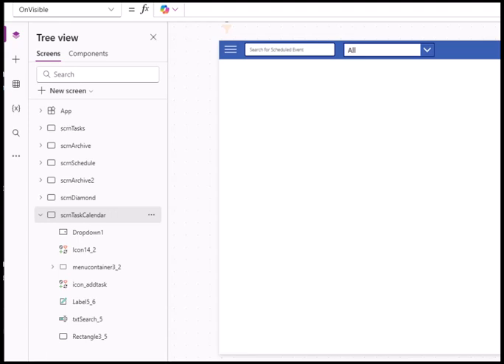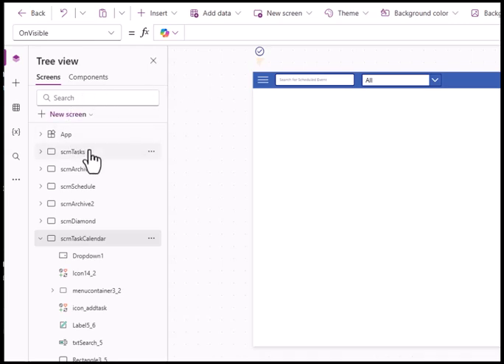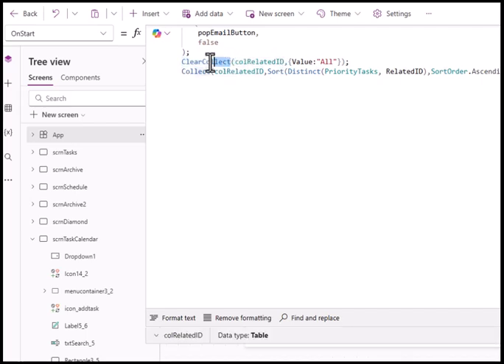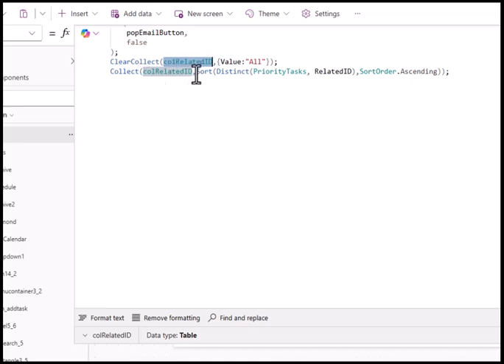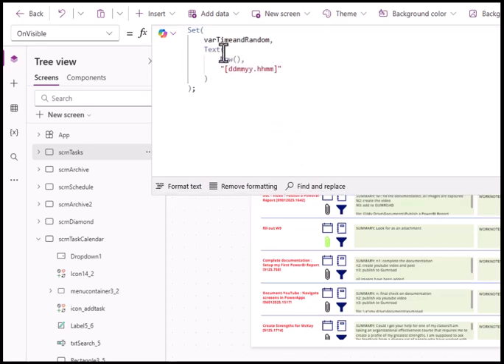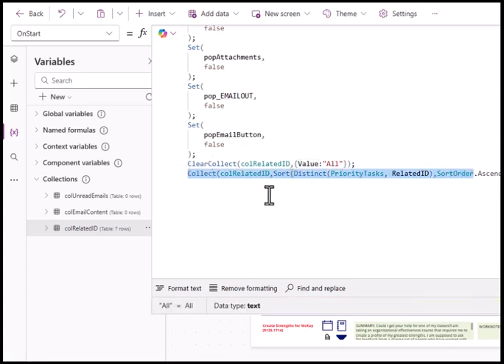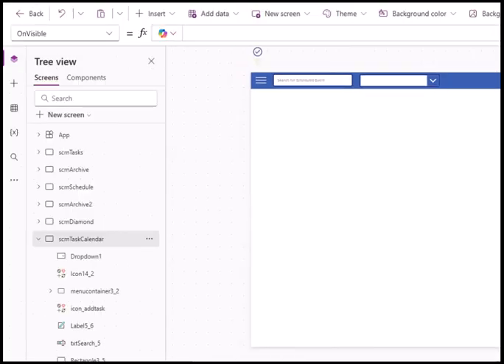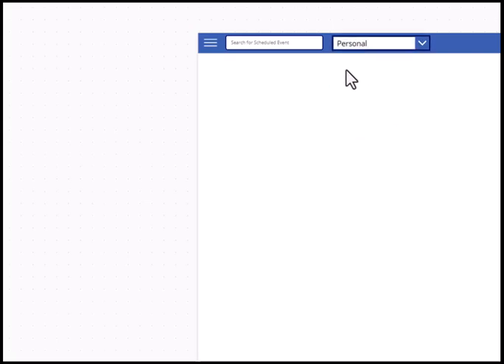PowerApps Dropdown: Using a Dynamic List with Unique Values [26022025.0957]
PowerApps Dropdown: Using a Dynamic List with Unique Values  [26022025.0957]. Learn how to create a dynamic dropdown in PowerApps using distinct values from your data source! 🚀 In this step-by-step tutorial, you'll see how to use the Distinct function to populate a dropdown with unique values and even add an "All" option for better filtering. Perfect for beginners and advanced users looking to enhance their PowerApps applications. 🔥